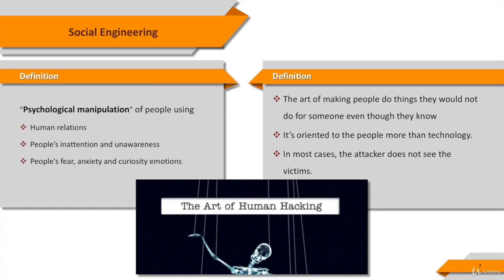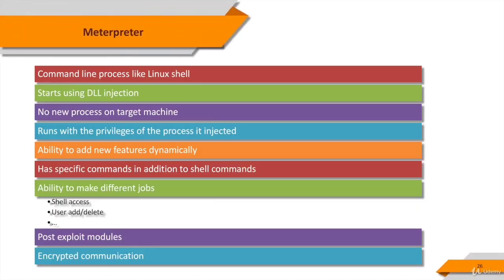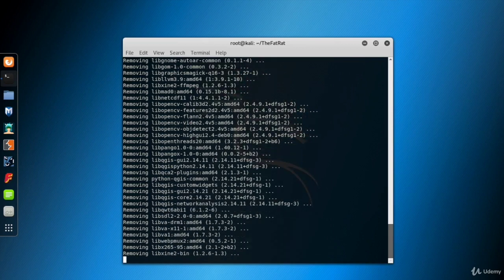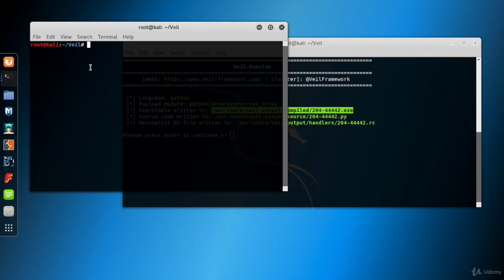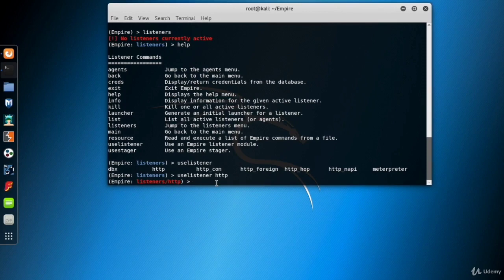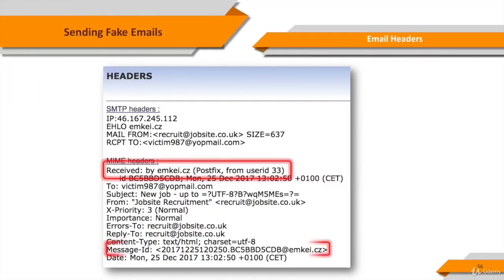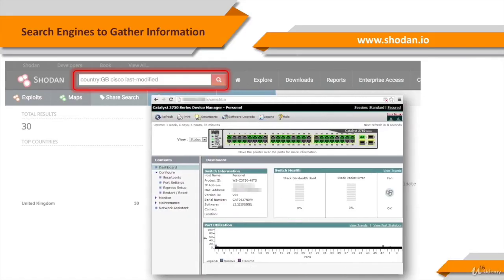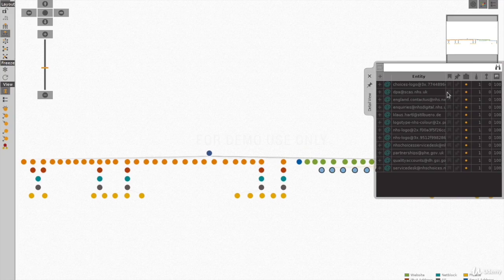SOCIAL ENGINEERING, OSINT & MALWARE FOR HACKING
How hackers hack people and access Facebook, Gmail, Twitter, mobile phones, social media and bank accounts?

Download resources

Download ethical hacking by zaid full course here

Download ethical hacking with python by zaid full course here

Learn how to create undetectable malware using MSFvenom, Veil, TheFatRat, Empire Project, etc
Learn embedding malware in pdf and doc files
Learn the working mechanism of Social Engineering Toolkit
Learn social engineering techniques and terminologies
Learn about the Metasploit Framework
Learn how to achieve a realistic “vishing” attack: hacking people by phone
Learn how to collect information about people by using OSINT (Open Source Intelligence)
Learn how to use Empire
Learn how to use FOCA, Web Archieve, The Harvester & Recon-NG
Requirements

A computer for installing all the free software and tools needed to practice
A strong work ethic, willingness to learn, and plenty of excitement about the back door of the digital world
Nothing else! It’s just you, your computer and your ambition to get started today
Description
Welcome to the “Learn Social Engineering, OSINT and Malware for Hacking!” course.

Facebook, iPhone, Gmail, Android, SmartWatch etc. If we ask any person about these terms 15 years ago than now you would not get an answer. However, they are a big part of our life in today’s world. Even we can not imagine a life without them. This easiness also brings a huge weakness. We depend on these technologies for our sensitive information. and they are just secured with just one password.
Since most people are using the same password in most of the services. If a service is compromised or a hackergain access to just one of our passwords all our identity, private and sensitive information can be stolen, deleted or can be used as a blackmail to us.

Hackers can access our sensitive information by phishing, vishing, social engineering, putting malware, trojan horse to our devices. By the increase in the number of platforms, there may be an enormous amount of backdoors which hackers acquire our information and exploit. Also if you write “how to hack facebook account” or “how to hack a phone” thousands of resources can be found which shows the seriousness of the situation. Hackers can also collect your sensitive information by information gathering, a.k.a. reconnaissance.

In this course, I will cover all aspects of social engineering with different techniques and tools. I will start with terminology and integrate it the practical usage and hand on experiences. I will emphasize import key points throughout the course. At the end of the course, you will easily understand necessary information about social engineering and take necessary precautions for yourself or for your organization.

This course includes the beginner levels so you don’t need to have a previous knowledge of social engineering, reverse engineering, malware, the Metasploit framework or information security. You’ll learn how to ethically apply social engineering.

In this course I tried to show the importance of using free tools and platforms, so you don’t need to buy any tool or application.

By registering the course you will have lifetime access the all resources, practice videos and will be able to ask questions about related topics whenever you want.